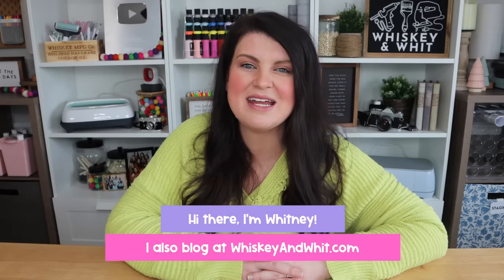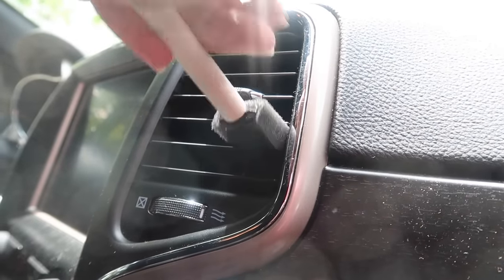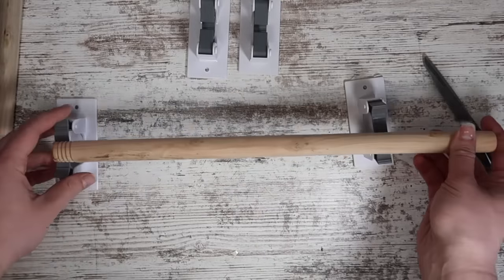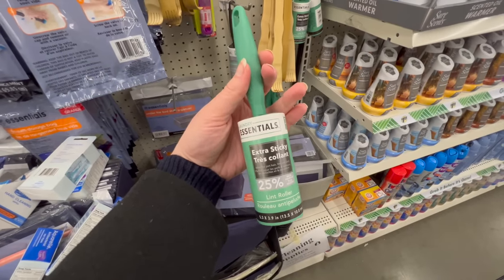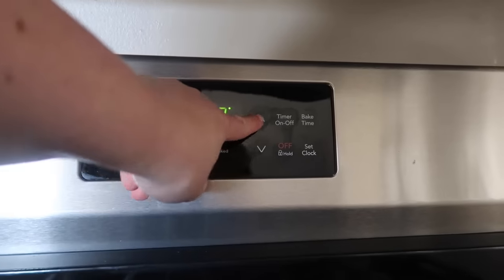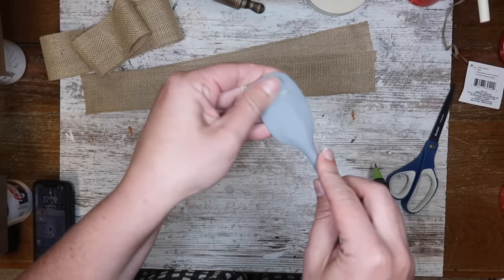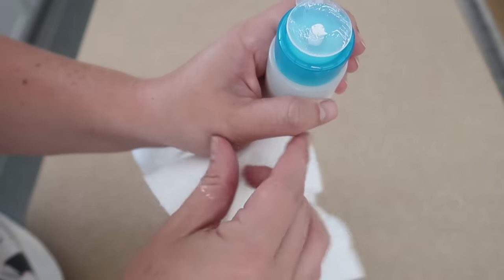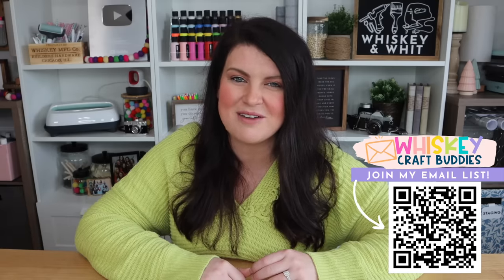40 BEST KEPT SECRET Dollar Tree Hacks you MUST TRY in 2024 😮 Organizing, Cleaning, DIY, & Decor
▶ THINGS I MENTIONED ⬇️
Light bulbs for lamp

Have a project request for 2024? Fill out this form
 *NEW* Join Whiskey & Whit's Membership to support and get access to perks:
THE 40 TOP DOLLAR TREE HACKS YOU MUST TRY
a budget-friendly DIYer who will show you my 40 best-kept-secret Dollar Tree Hacks for organizing, cleaning, DIYing, and Decorating! I also love to share Budget Home Decor content, Wood Build Tutorials, Cricut tips and tricks, Thrift Flips, and Dollar Tree Hacks, so consider following along on all my platforms below.

▶ Timestamps
0:00 - Intro
1:01 - Paint Brush Cleaning Hack
1:52 - Tape Bracelet Hack
2:21 - Pool Noodle Hack
2:49 - Pool noodles to toddler-proof
3:09 - Dollar Tree Flower Hack
4:25 - Car Hooks
4:46 - Car Cleaning Hack
4:59 - Dollar Tree DIY Lamp
6:36 - DIY Car Kit
7:21 - Stair Baskets
7:58 - Glowbath!
8:28 - Paper Towel Holder Hack
8:57 - Spray Paint Lazy Susan
9:32 - Plunger Wall Organizer
10:33 - Favorite DT Craft Items
12:15 - Craft Supply Caddy
12:38 - Bow Napkins
13:38 - Tong cleaning hack
14:24 - Lint Roller Hack
14:48 - Blanket Ladder Hook
15:13 - Felt Pad Hack
16:17 - How to clean Cricut machines and Cricut mats
18:01 - Jello Cookies
19:30 - Salad Bar Muffin Tin
20:21 - Coffee Filter Hack
21:03 - Bucket for Garbage
21:39 - Vinyl GIft Bag Hack
23:09 - Travel Hacks
26:24 - Canvas Coloring Pages
27: 54 - Paint Pump for Easy dispensing
28:31 - DIY Faux Snow Sensory Bin
29:42 - Screen Print without a Cricut
30:25 - Soap in Water Table
30:50 - Dog Scoops for the beach
31:08 - DIY Dog Collar Bandanna